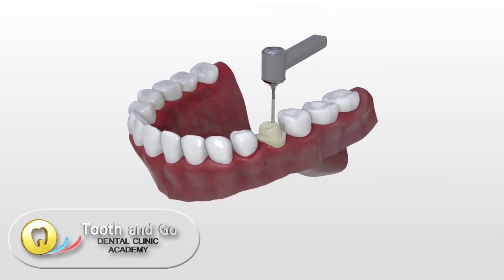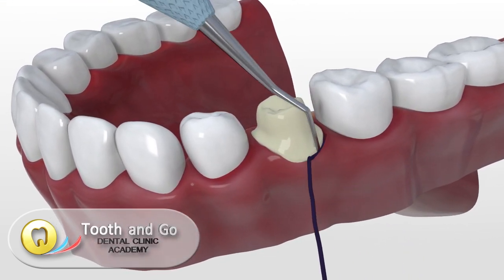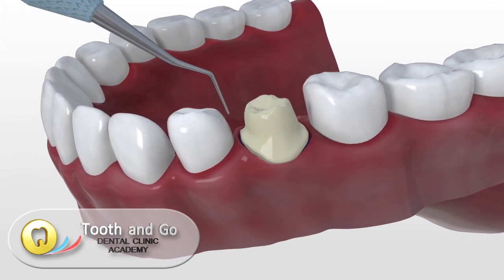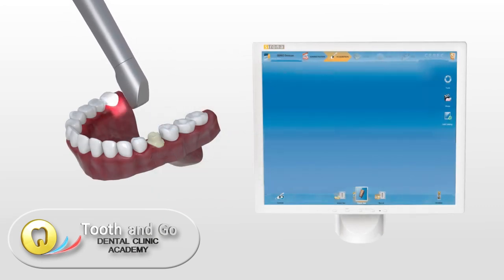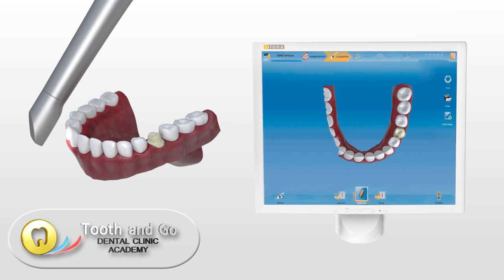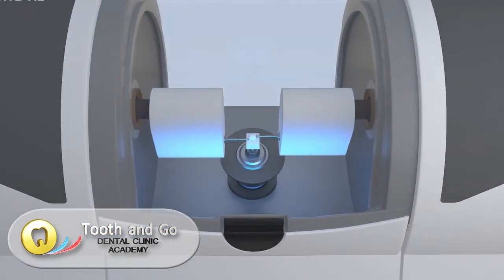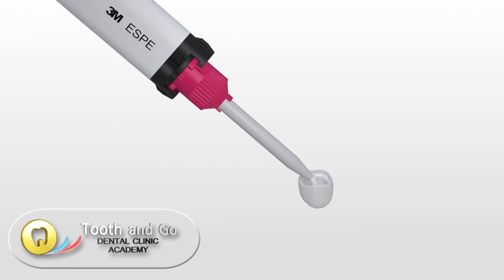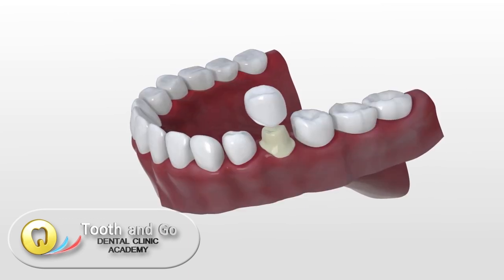Cerec -the ultimate chair side Cad Cam Technology - now also in the Philippines!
Cerec is the most modern solution for single visit crowns. In our office, we can offer the most modern Cerec Cad cam technology.